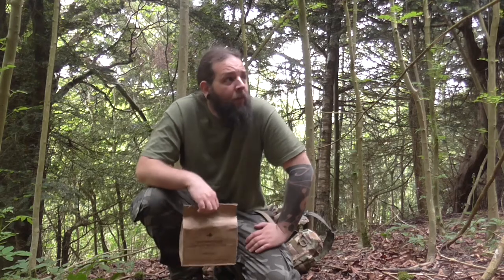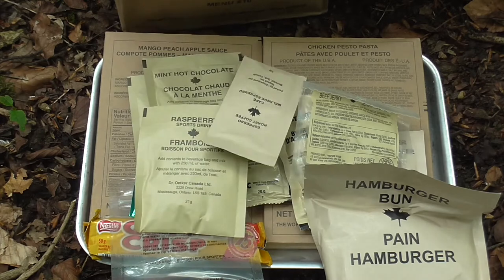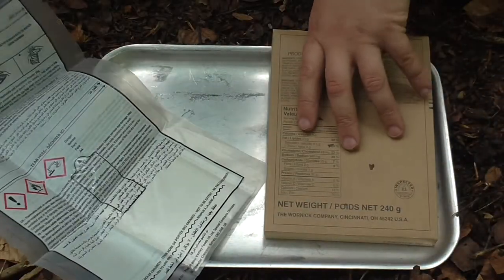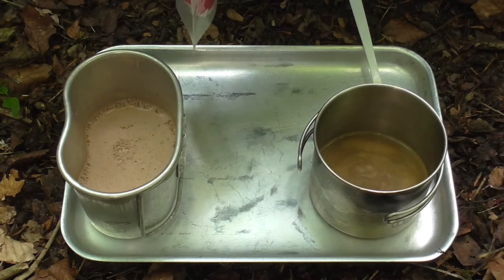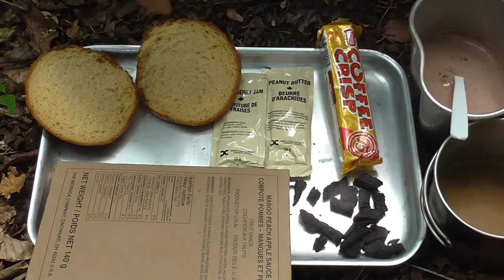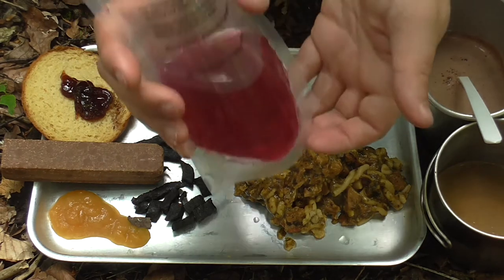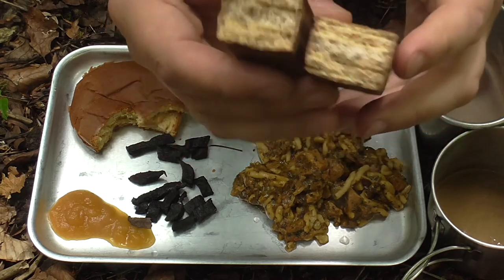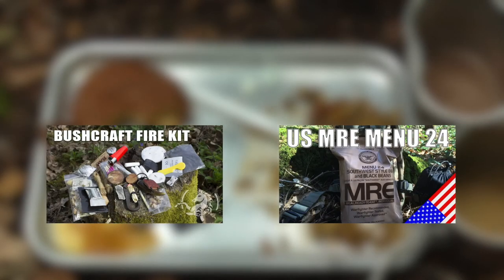MRE Review: Canadian IMP Menu 10 Chicken Pesto Pasta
A walk in the Kent downs with a Canadian Individual Meal Pack Ration of Chicken Pesto Pasta.

2:00 for the review